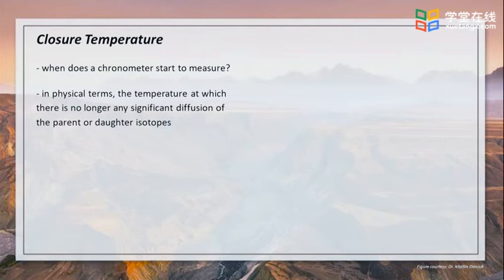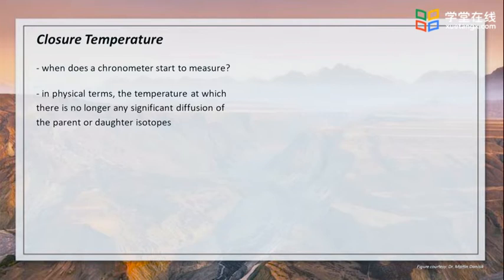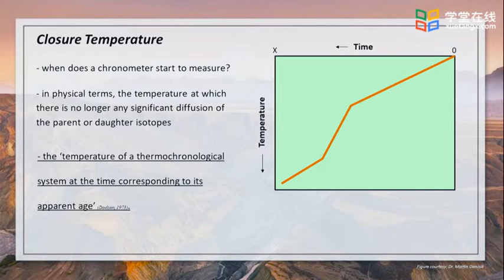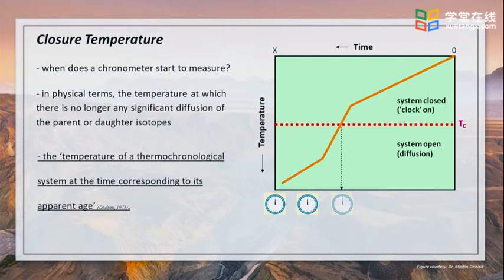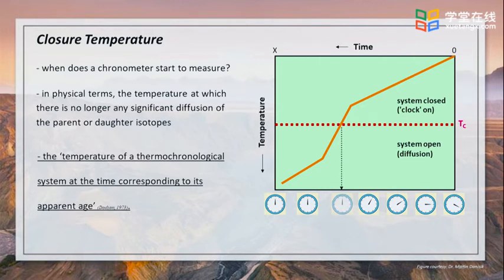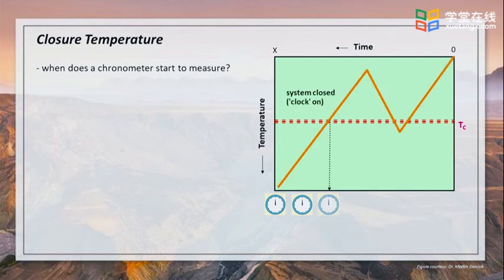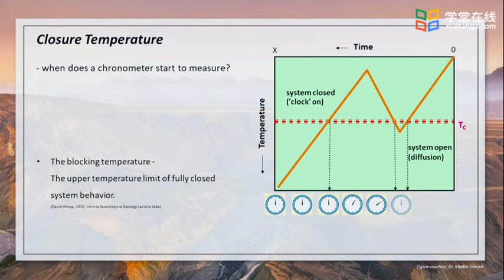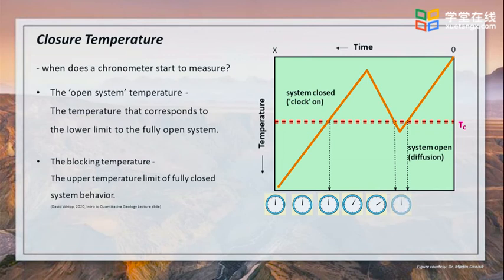3 2 2 Closure temperature